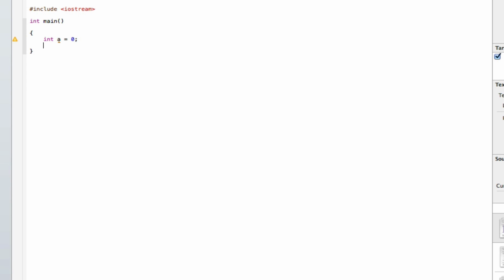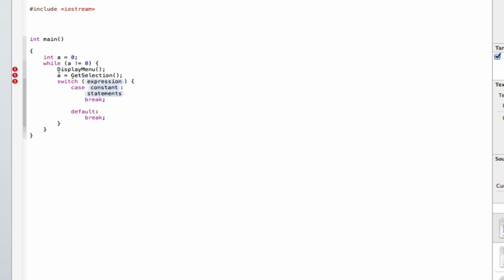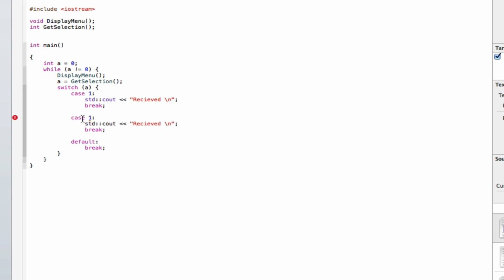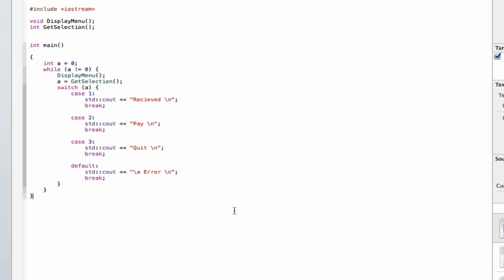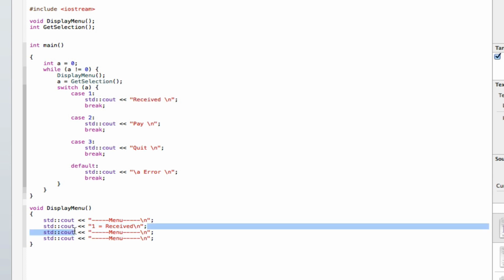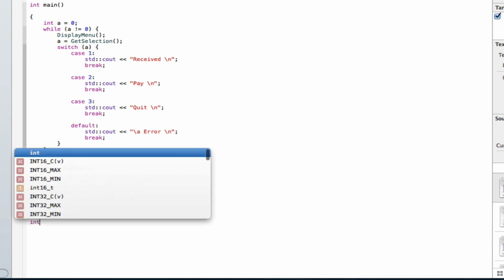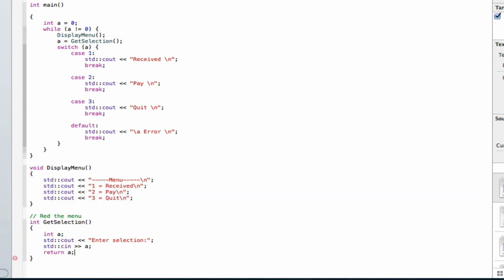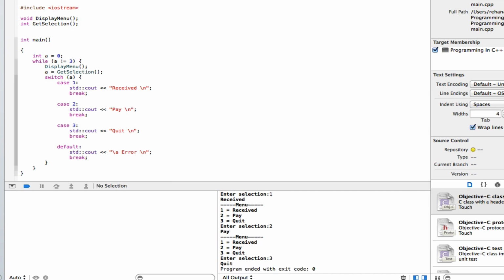PROGRAMMING IN C++ / X-Code || Tutorial 20 - Switch Case / Functions for a Menu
Programming in C++ / Xcode || Tutorial 20 - Switch Case / Functions for a Menu

Welcome to your 20th ever Programming in C++ Tutorial using Xcode, we require no Terminal or Text Editor, just Xcode / and it's all about switch case / functions for a menu.